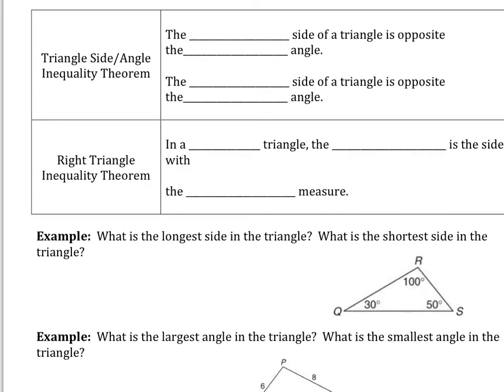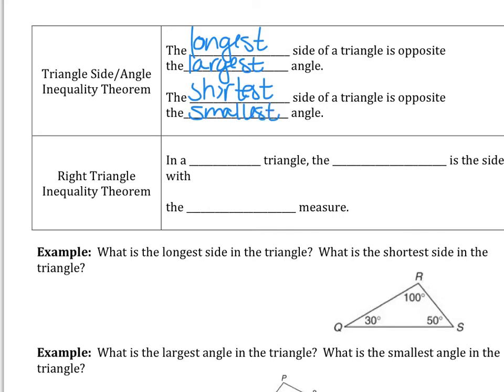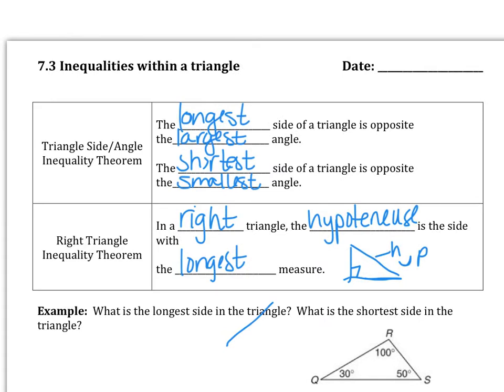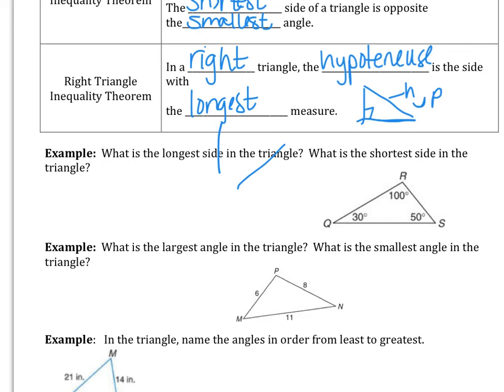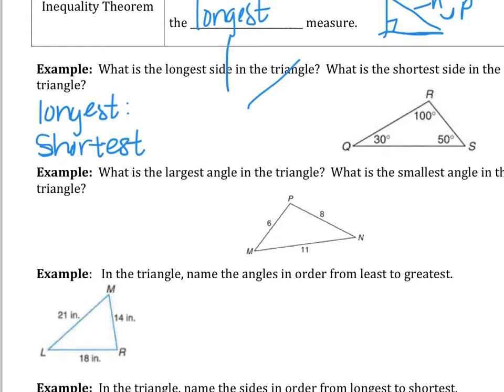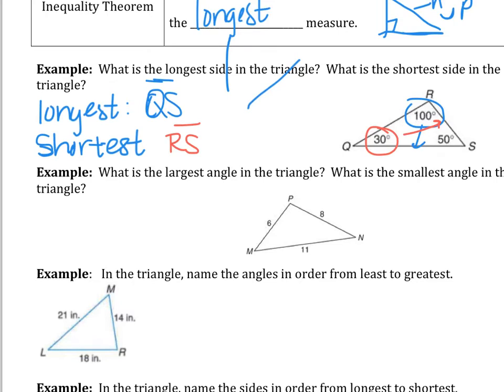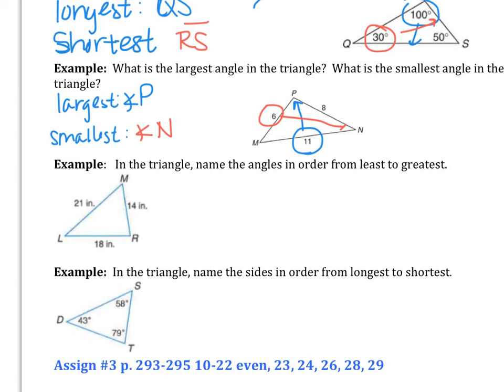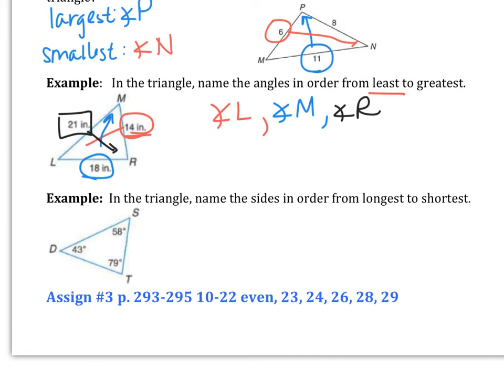IG chapter 7 section 3 notes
Waukesha south integrated geometry 7.3 notes